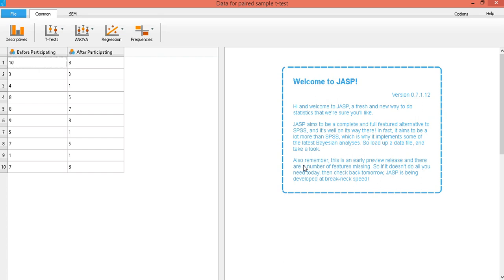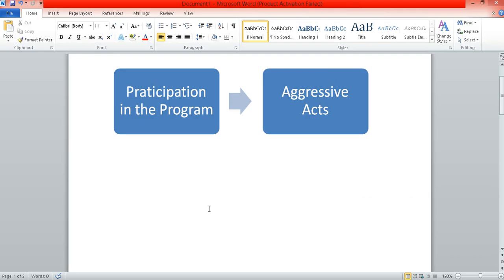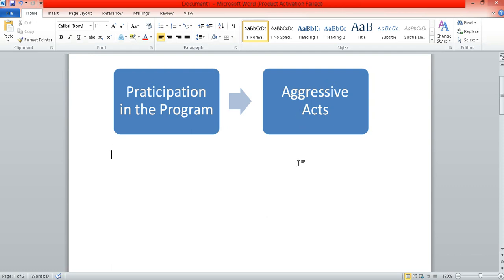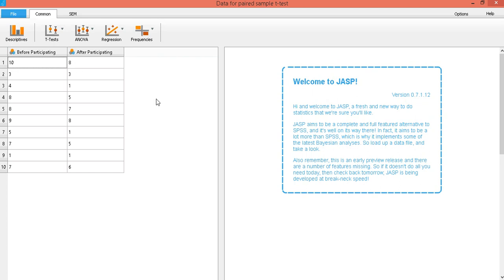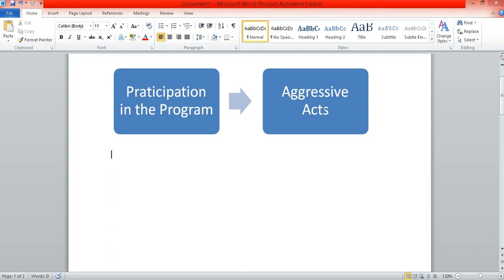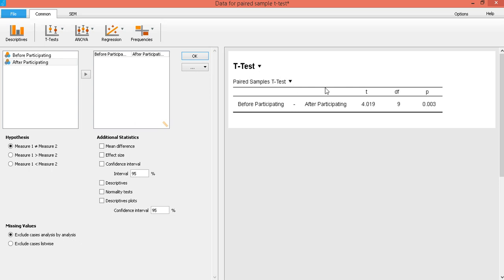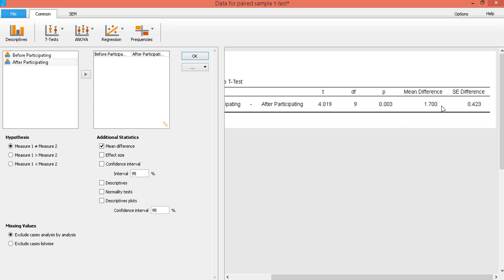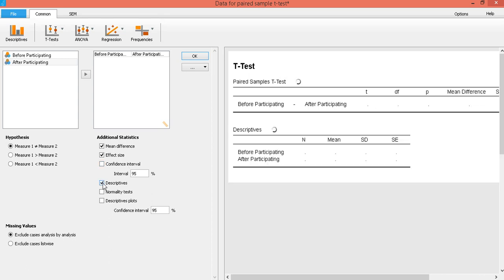JASP Tutorial Paired Samples t test